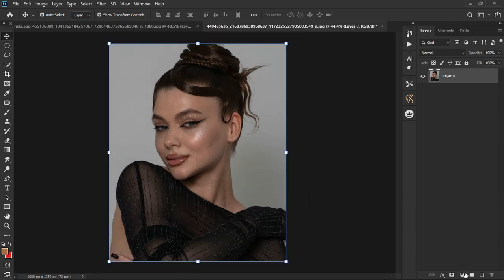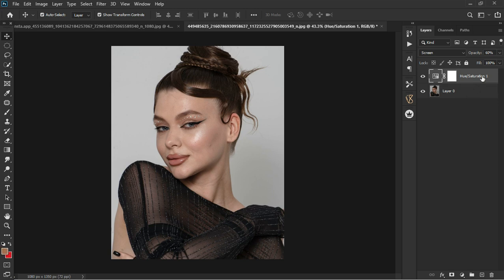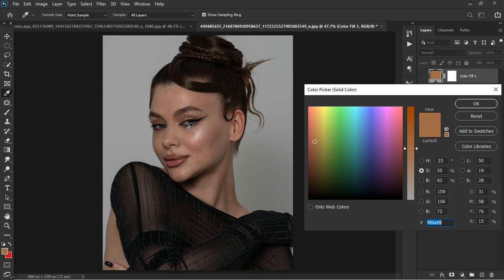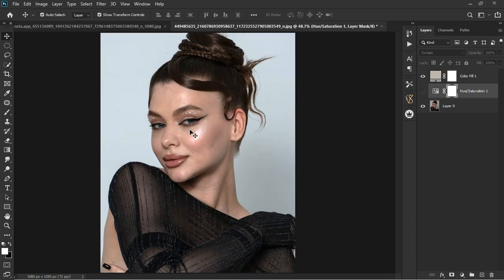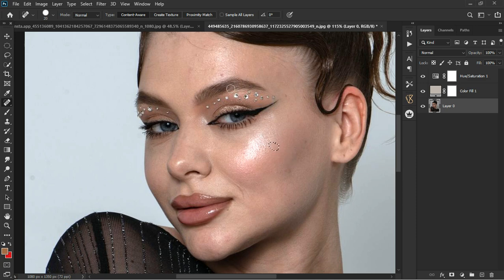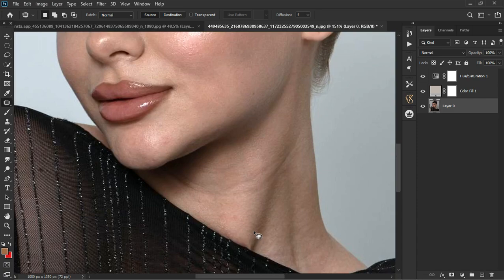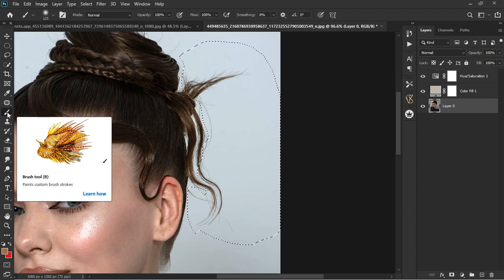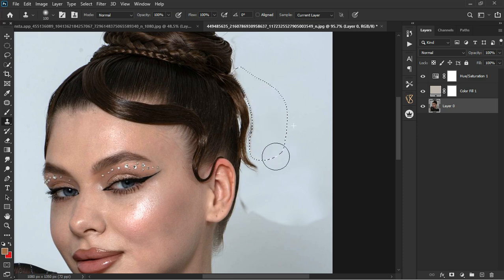Photo Retouching Course: Basic Level Retouching | Further Practical Application & Tips [CLASS 1C]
perform basic retouching with basic tools. The understanding of this will give you an edge on the pro level.